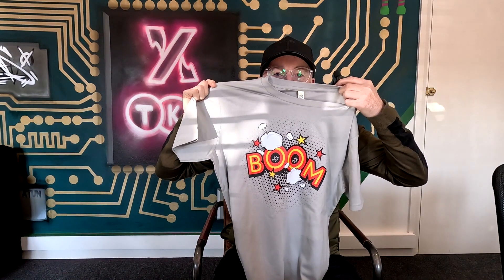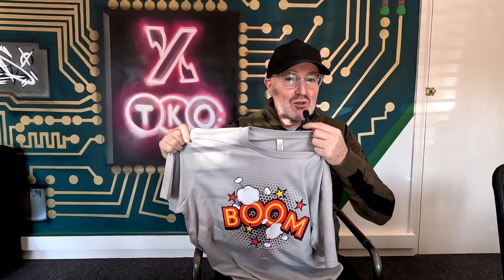Power-saving Wi-Fi 6 and high-performance processing: Espressif's ESP32-C6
The ipXperience podcast continues with the first of two chats between ipXchange’s owner, Guy Forster, and recent ipXchange interviewee Shaun O’Brien, the managing director at Ineltek UK Ltd.

In this episode, Shaun introduces Guy to another of Espressif’s high-performance wireless modules, the ESP32-C6, which supports Wi-Fi 6, Bluetooth LE, Zigbee, and Thread connectivity. Shaun also explains the key benefits of Wi-Fi 6 over previous standards, including target wake time functionality that optimises the power saving mechanisms in your end device for the longest battery life.

Espressif’s ESP32-C6 is a cost-effective basis for designing products in many applications that require connectivity or processing power, so we’re bringing one to Embedded World with us. Come to Hall 4A, Stand 556 to chat, play some games, win a BOOM t-shirt, and apply to test a whole bunch of disruptive semiconductor technology.

For those who can’t attend, or just can’t wait, here’s a link to apply for a free development board in exchange for details of your commercial project: